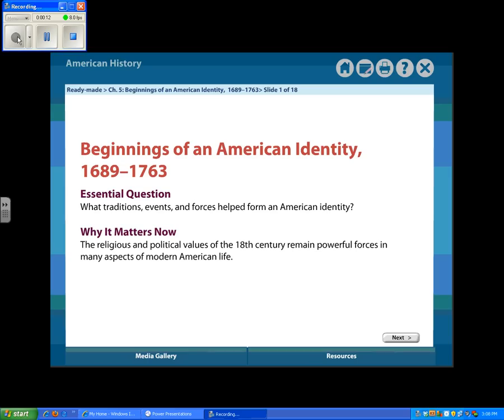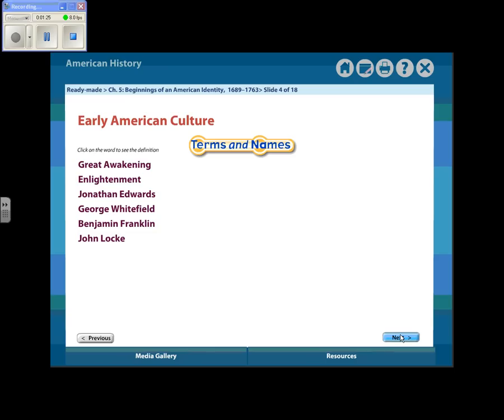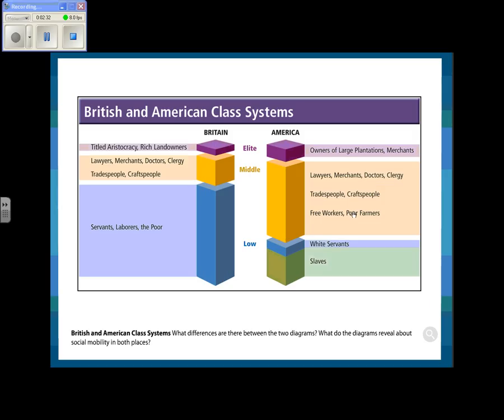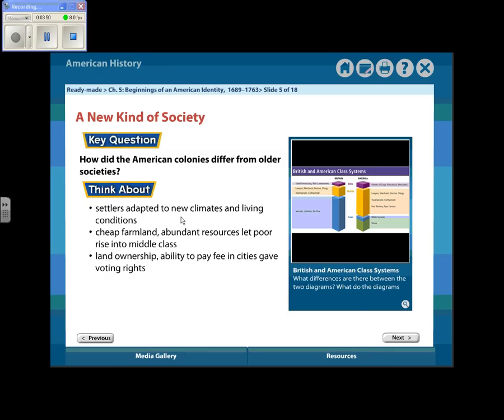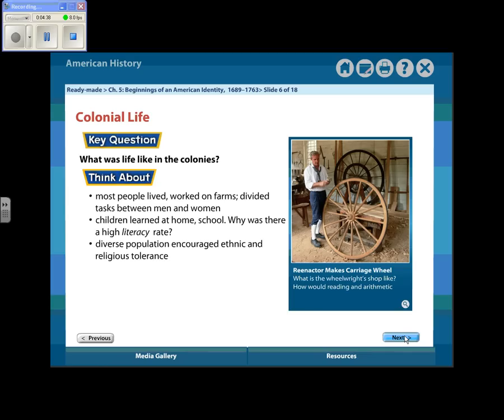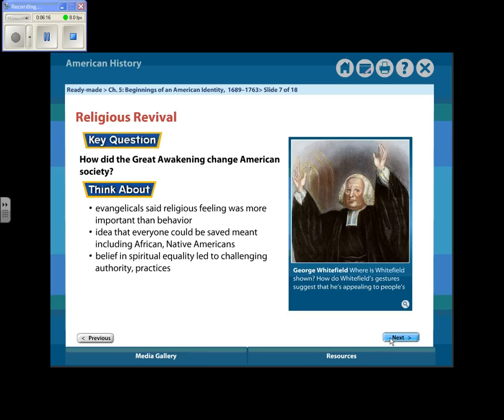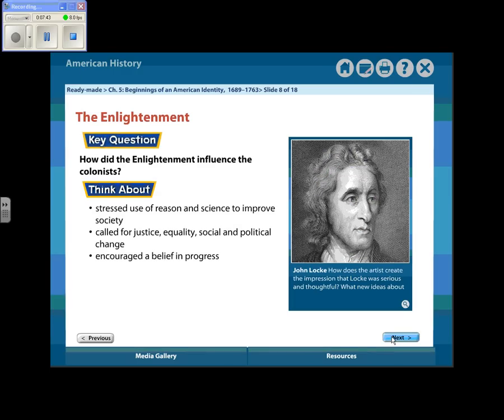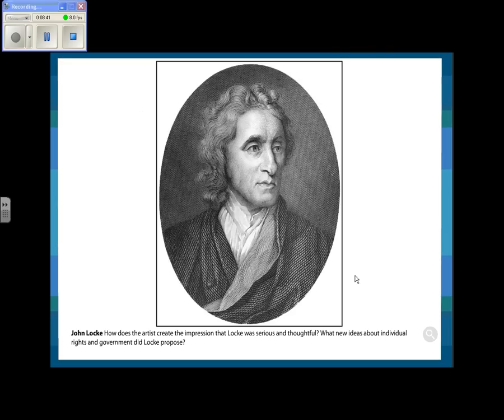Flipped lecture video 5 1